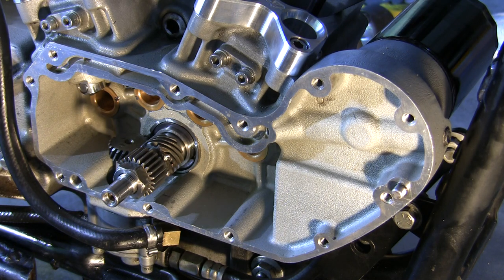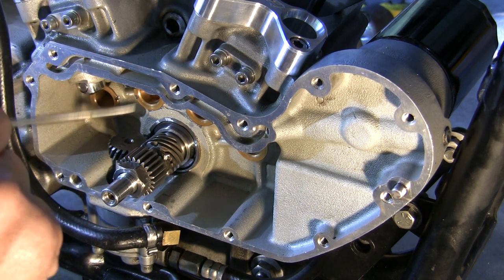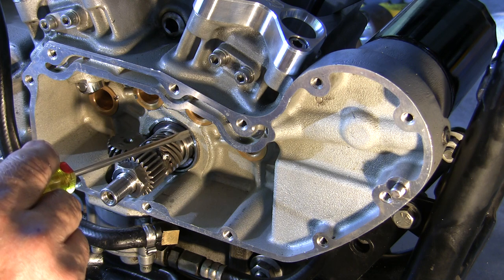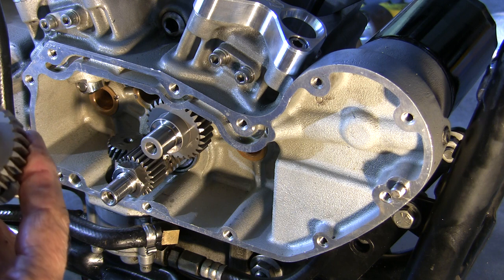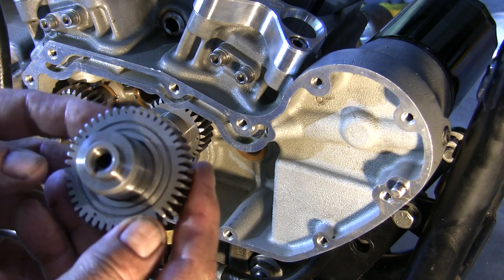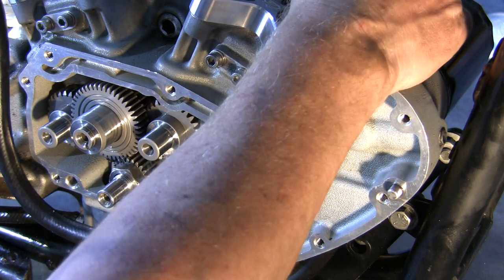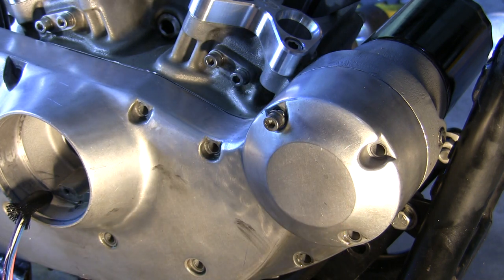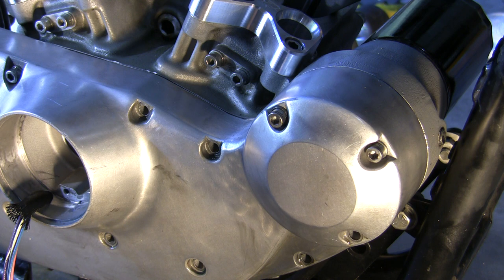Harley Sportster Camshaft Installation, 600 Lift Hammer Crush Cams, How to Install Cams On XL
Harley Sportster Evolution Camshaft Installation, 600 Lift Hammer Crush Cams, How to Install Cams On 2002 XL, How to Install Harley Camshafts